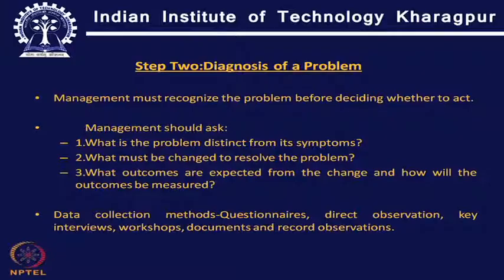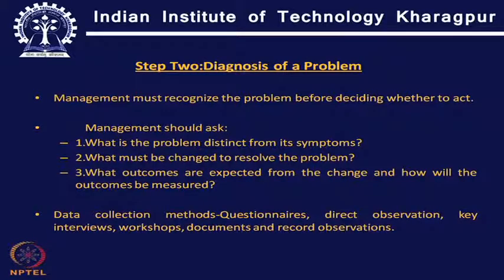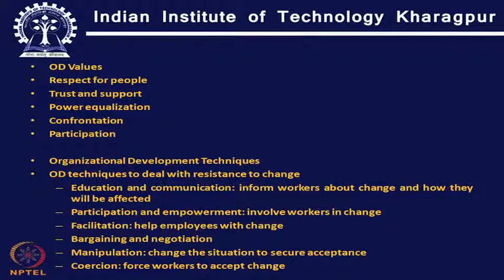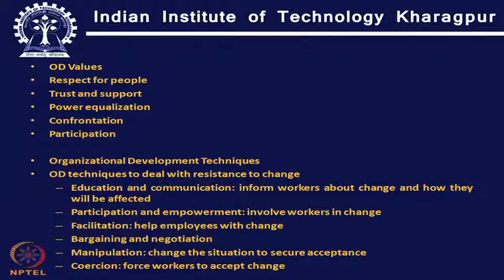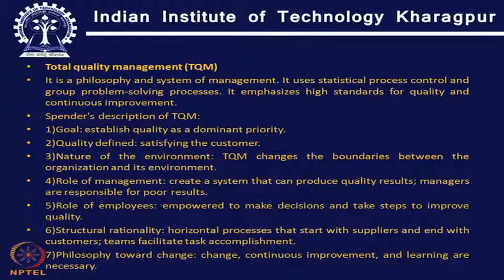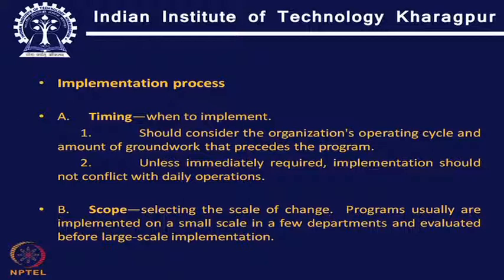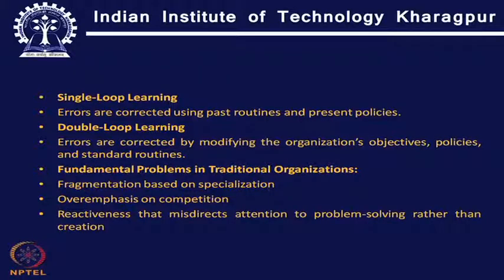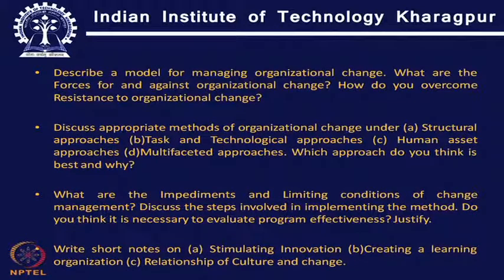Mod-01 Lec-40 Change and Innovation (Contd.)